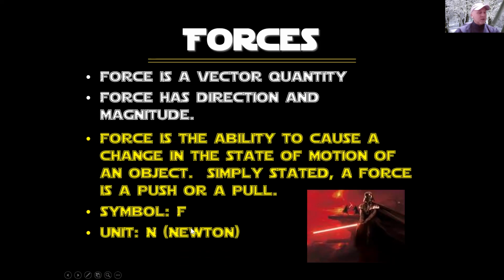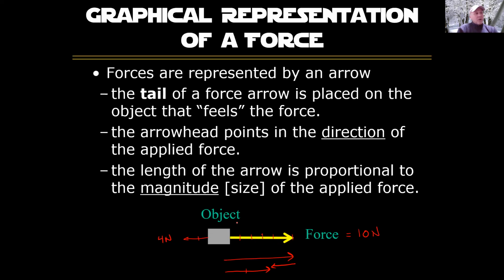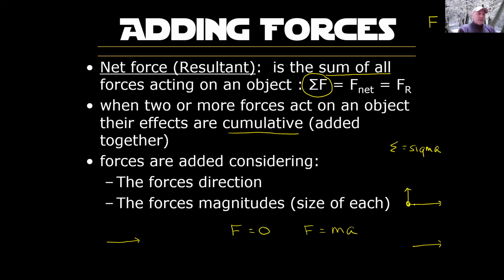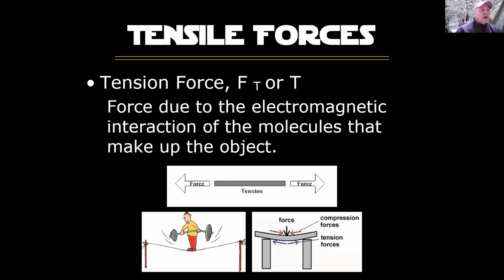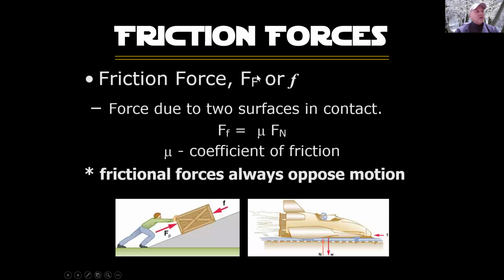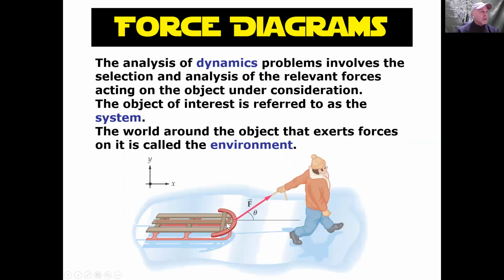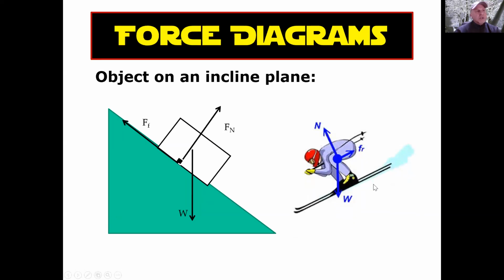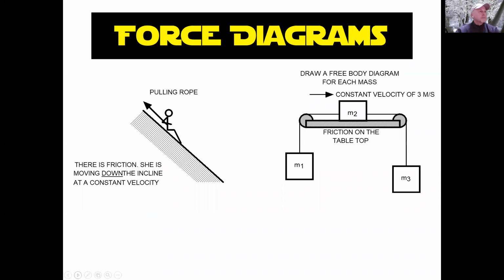Forces & Free Body Force Diagrams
Introductory Video on Types of Forces & Force Diagrams.